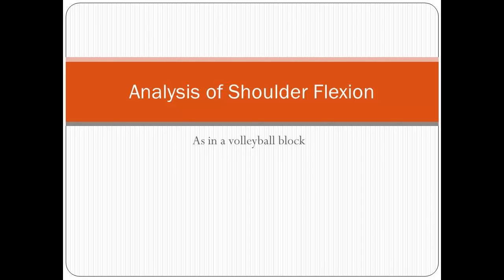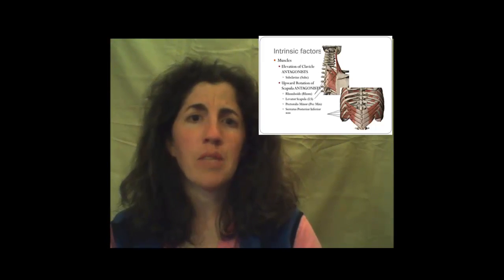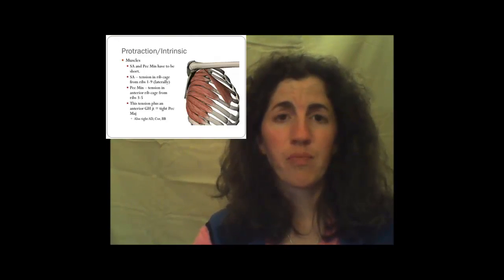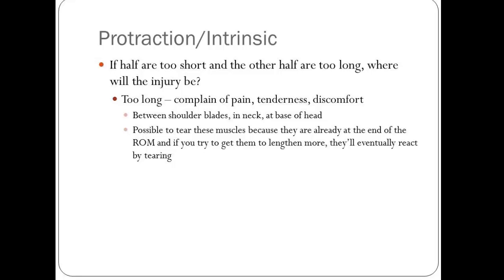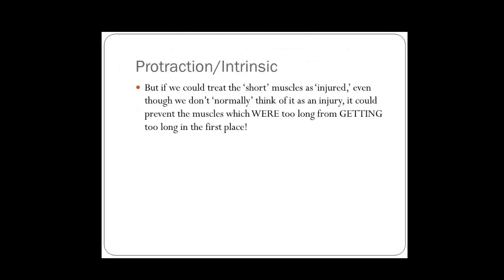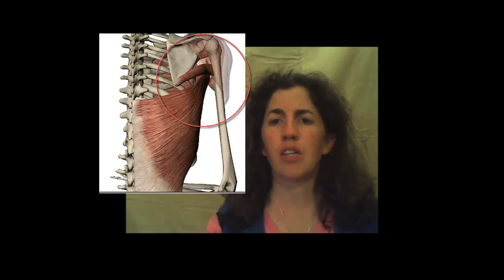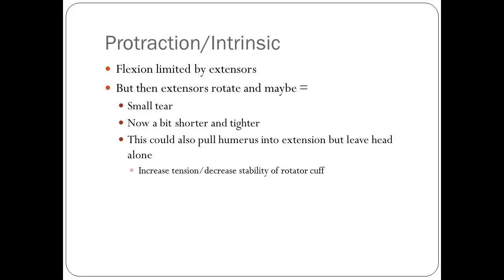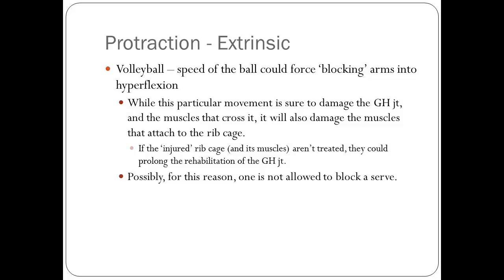Shoulder flexion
Injury Analysis of muscles involved in shoulder flexion